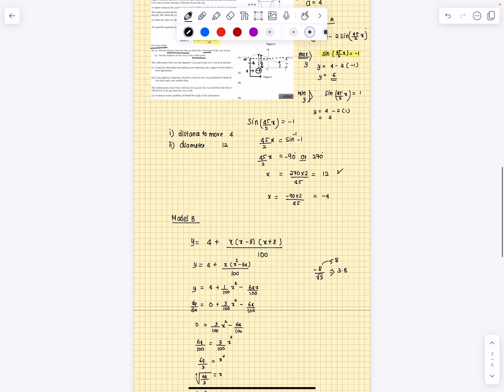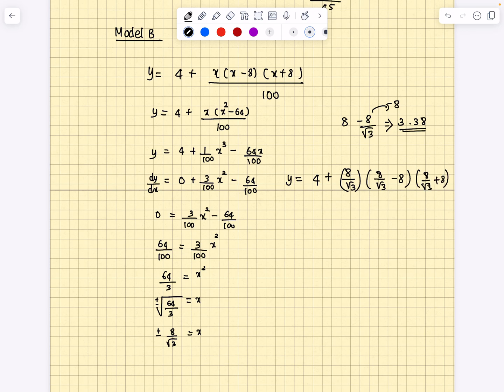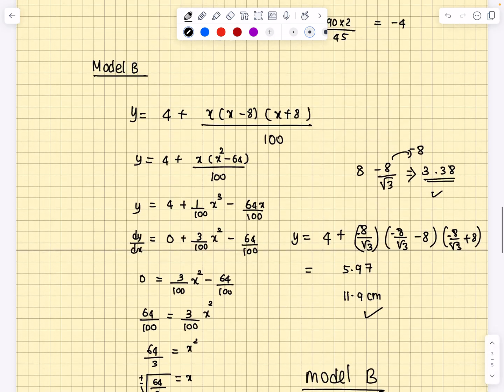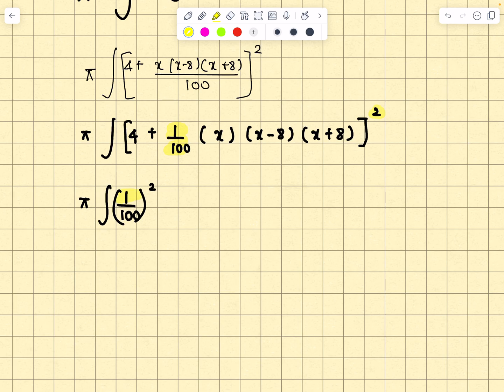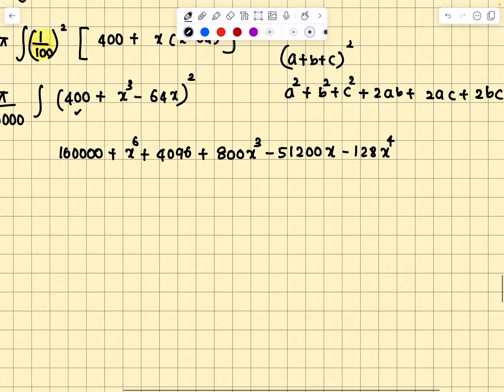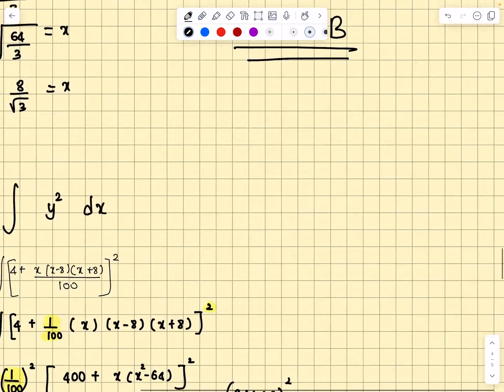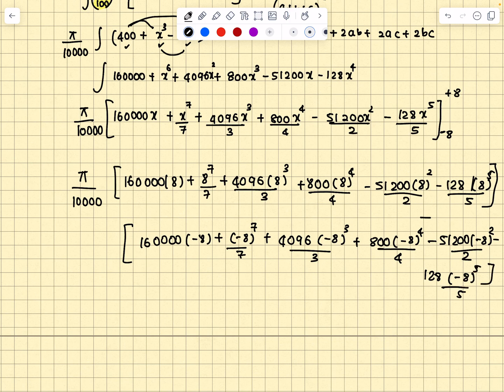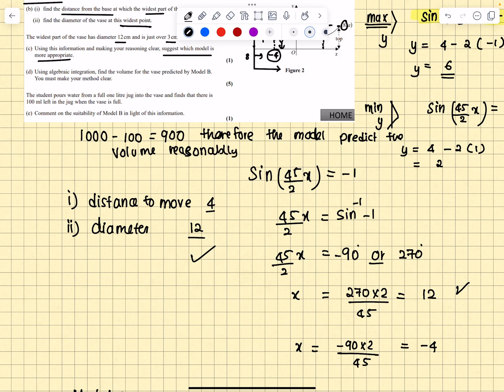Volume of revolution part 2